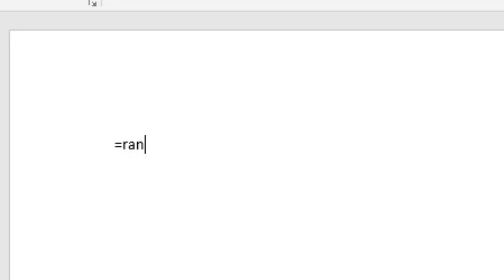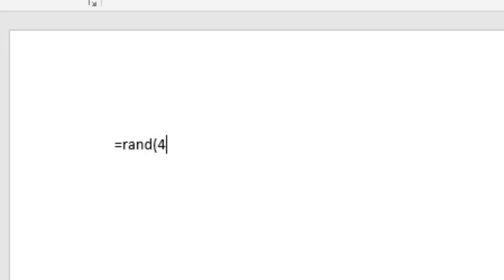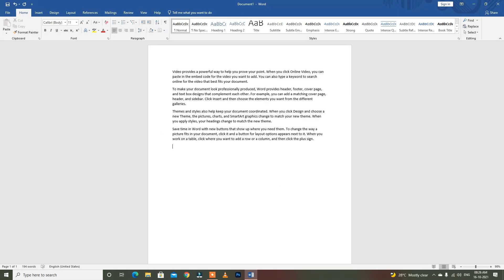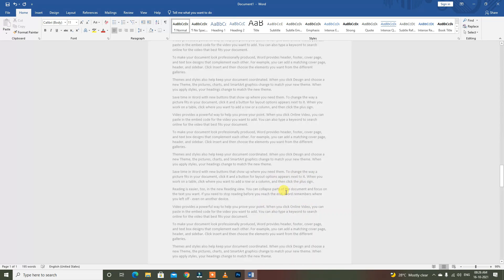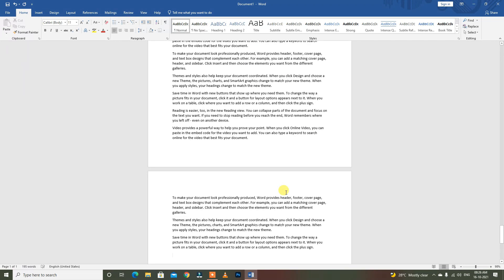How to generate random text in Ms Word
Type =rand(1,2) for text in the style of help information. This is helpful if you want something that approximates English text.
Type =lorem(1,2) for text in classic lorem ipsum format. This can be good if you don't want to focus on the content.
Type =rand.old(1,2) for repeated versions of the quick brown fox pangram.